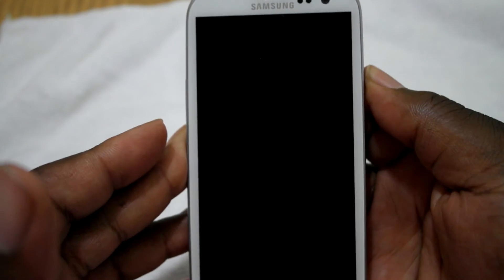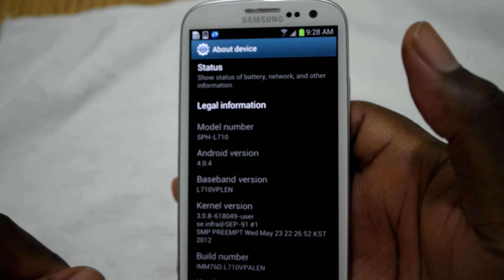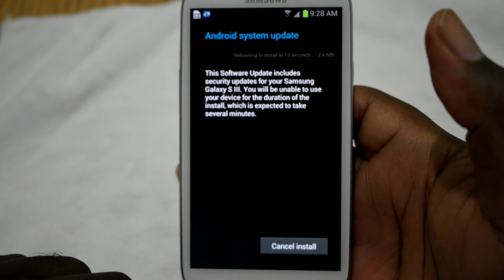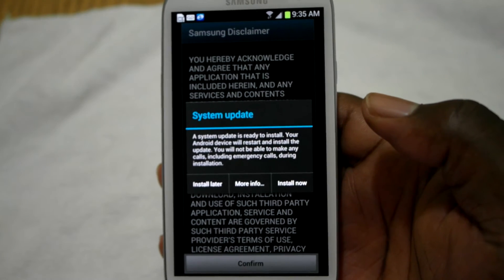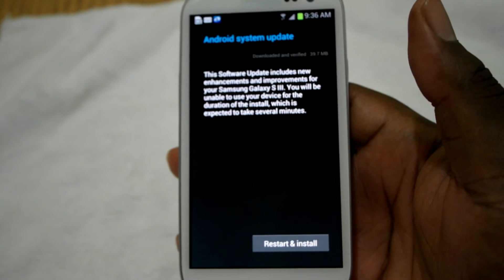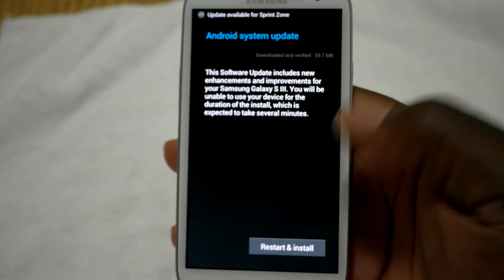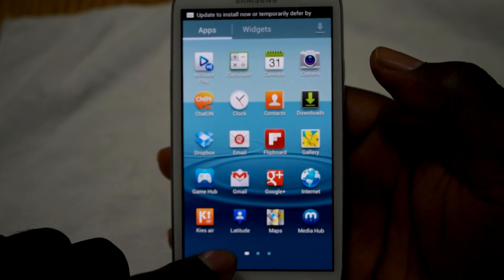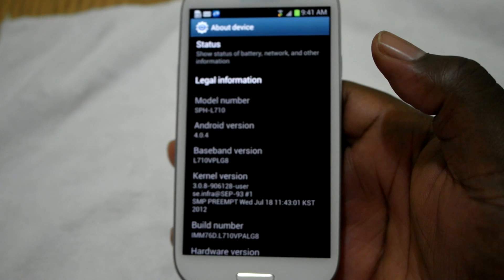PART 2 ADDING STOCK ROM 4.1.2 SAMSUNG GALAXY S III